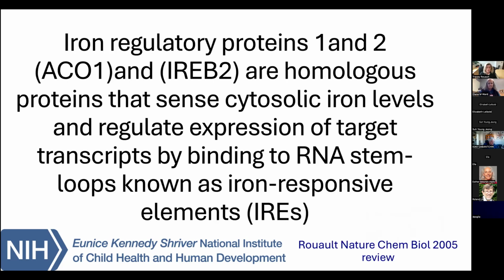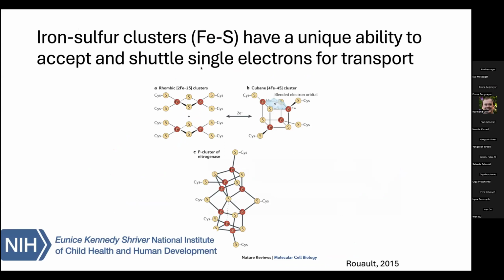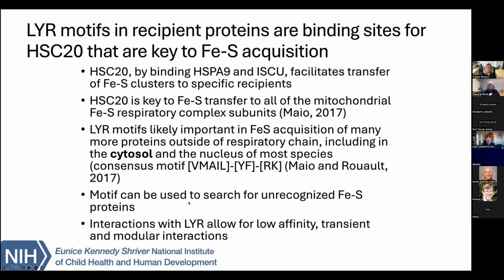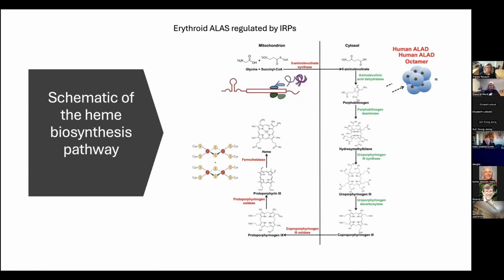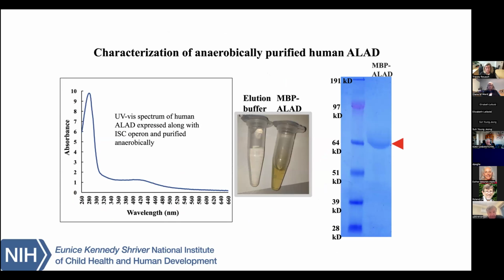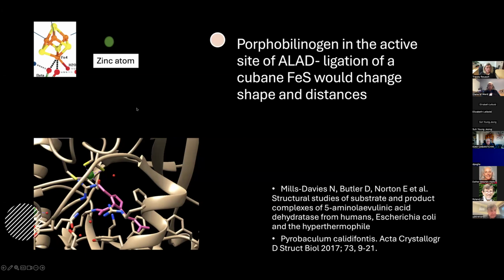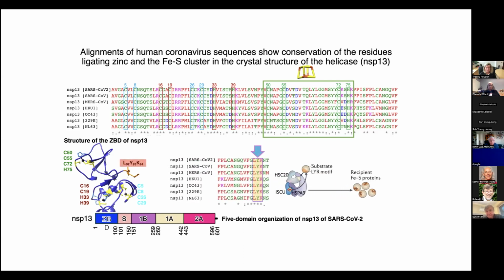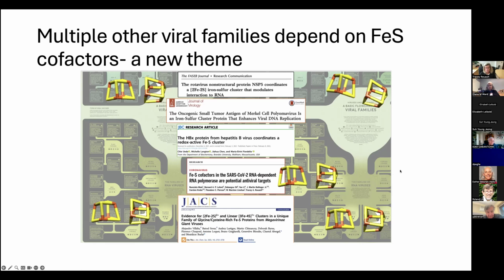CIHD Virtual Seminar Mar 12th, 2024 - Tracey Rouault, M.D.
Recording of the CIHD Virtual Seminar on Tuesday, March 12th, 2024. “Role of Iron Sulfur Proteins in Mammalian Cells and Viral Infections” presented by Tracey Rouault, M.D., senior investigator at the section on Human Iron Metabolism at NICHD, NIH.